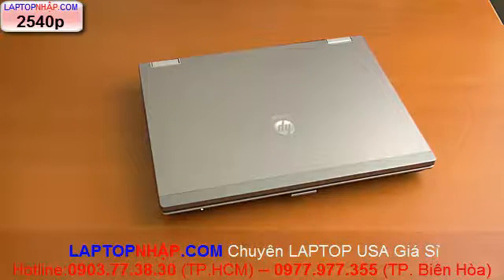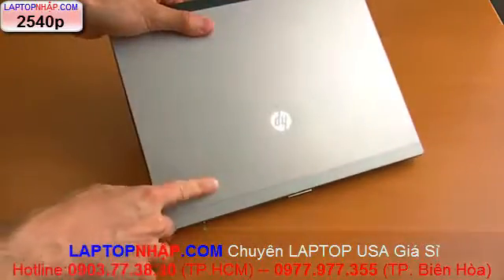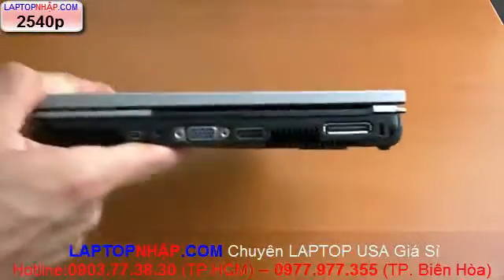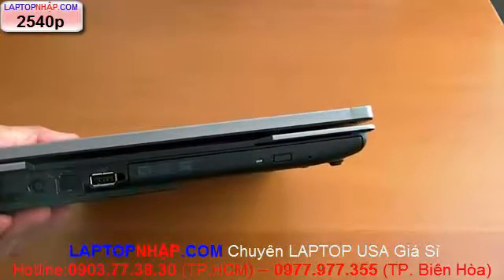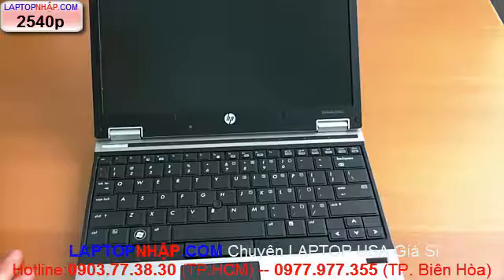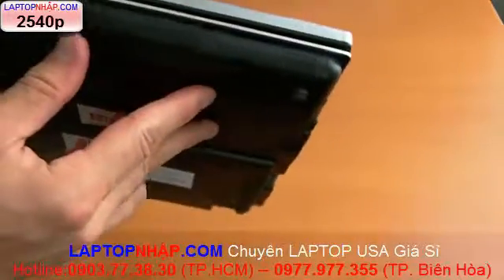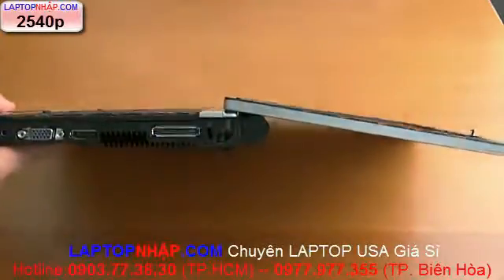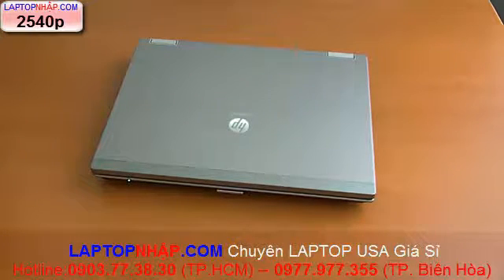HP EliteBook 2540p review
HP EliteBook 2540p i7 th1 640LM/2G/250G/12,5 inch/camera/Sạc Zin